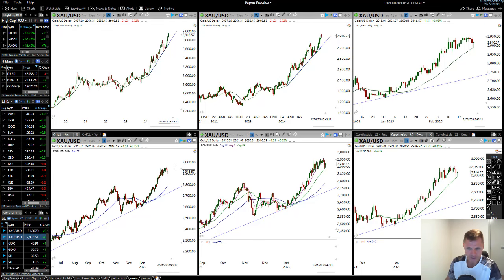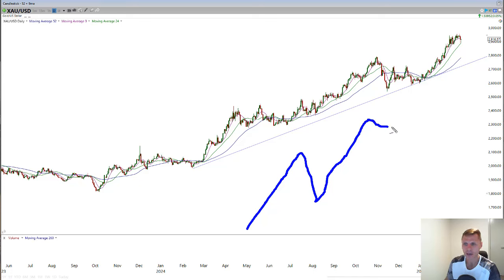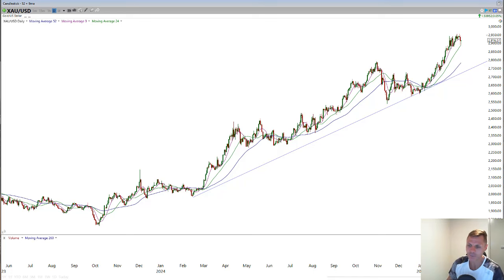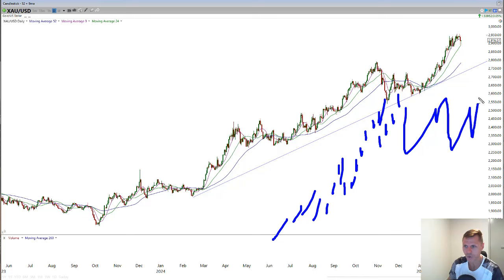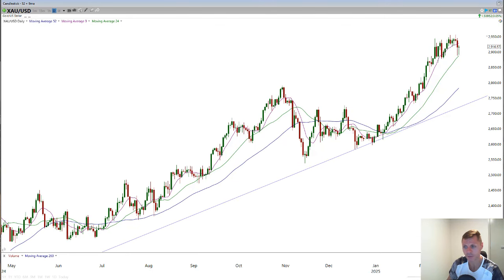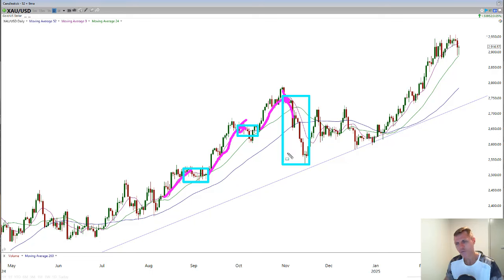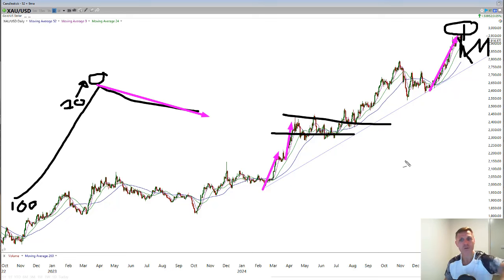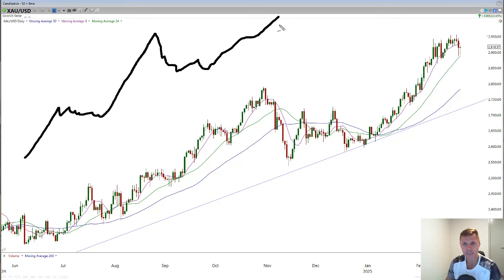GOLD - GAME OVER ( FOR NOW )